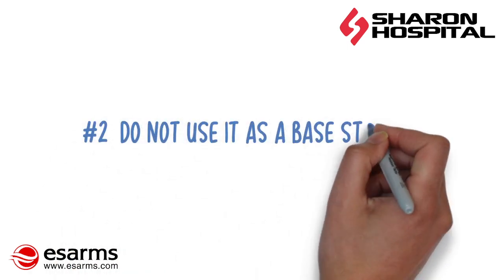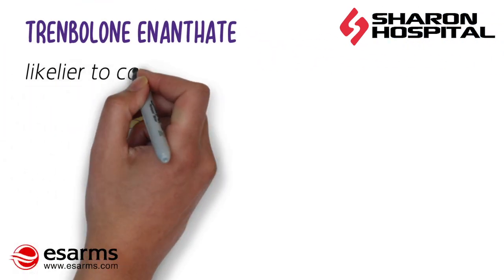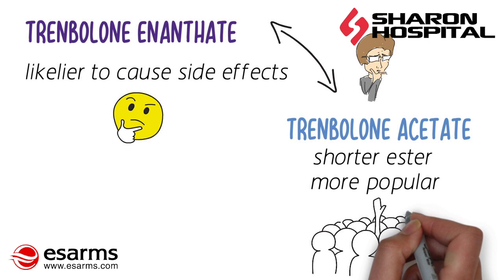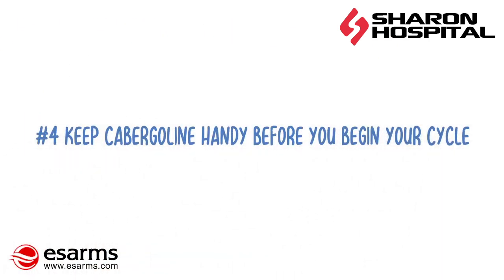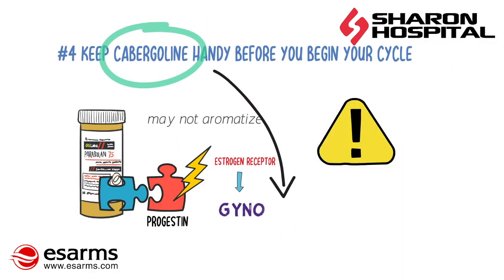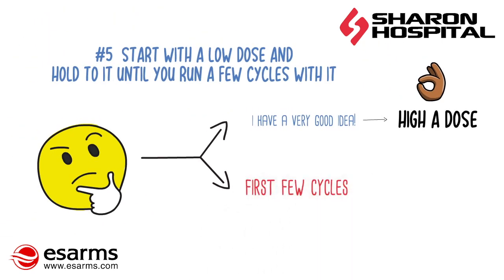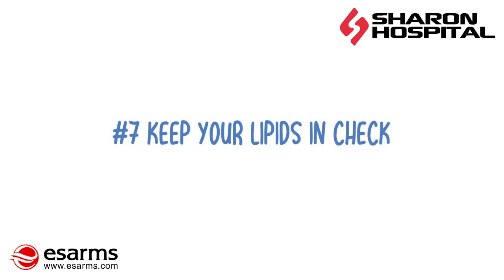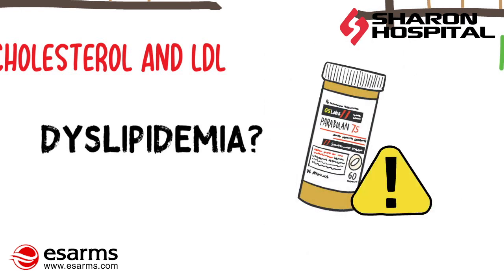Trenbolone (Tren) - Don't Use Until You Watch These 8 Useful Tips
, your one stop shop to build hardcore muscle. Trenbolone, often referred as "Tren" is the strongest anabolics of all. Don't touch it until you watch these 8 tips for a smoother Trenbolone cycle. Join these trusted forums now